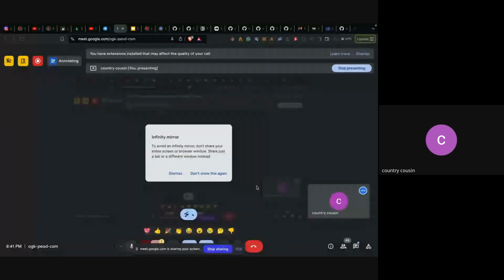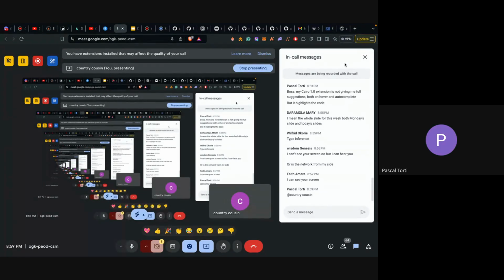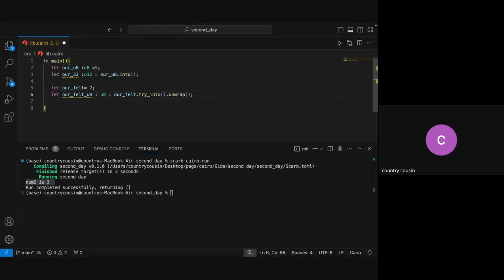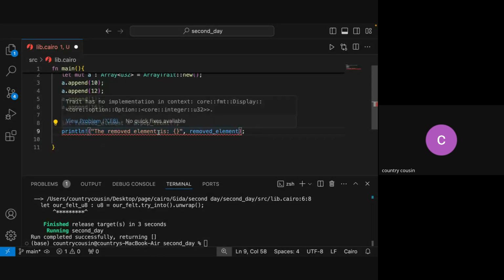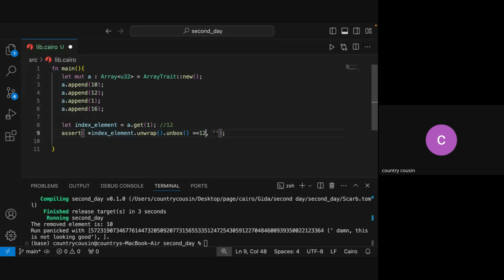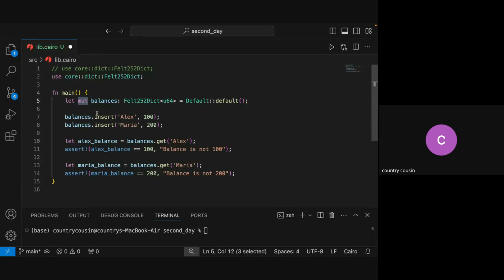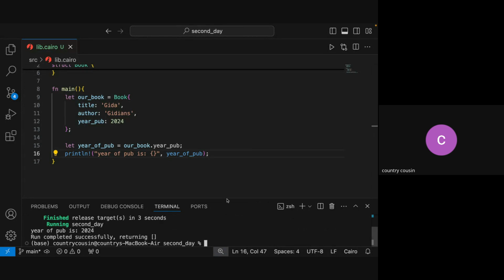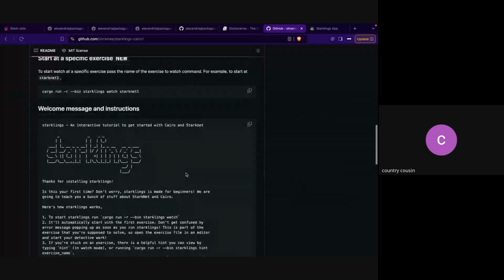Week 2, Session 2: Arrays, Structs, Enums & Type Conv.(GIDAxStarknet Cairo Web3/Blockchain Bootcamp)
Welcome to the GIDAxStarknet Cairo Web3/Blockchain Developer Bootcamp. In this session, we explored how to spin up a Cairo file, commands to run it, and the syntax of a cairo code.

• Warming up 0:00
• Contd on scalar types 1:27
• Type conversion 28:47
• Array 44:13
• Dictionaries 1:23:29
• How to import libraries 1:26:46
• Enums 1:35:16
• Structs 1:39:26
• Control flow 1:50:22
• Loops  1:54:47
• Conclusion 1:59:59

Command to Initialize a Cairo file: "scarb new + name of the project" e.g "scarb new classwork".